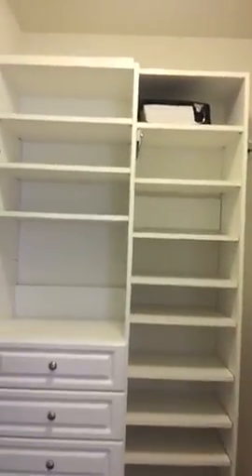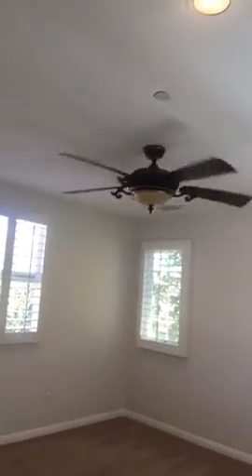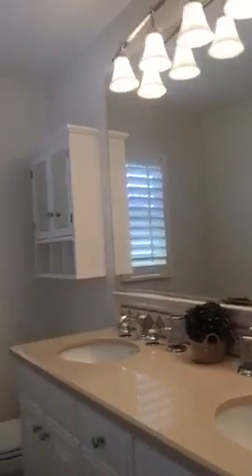96 Reunion, Irvine California Open House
96 Reunion, Irvine California Open House